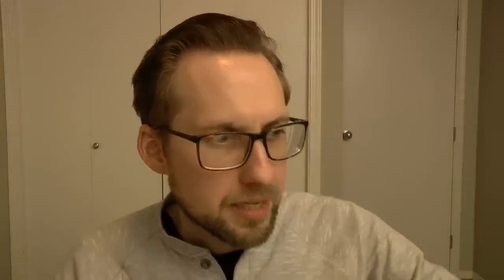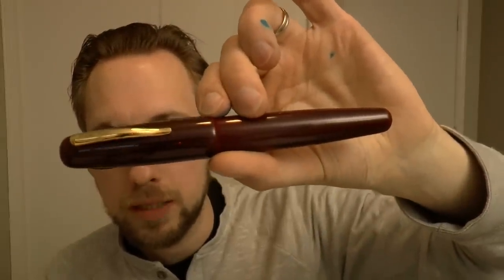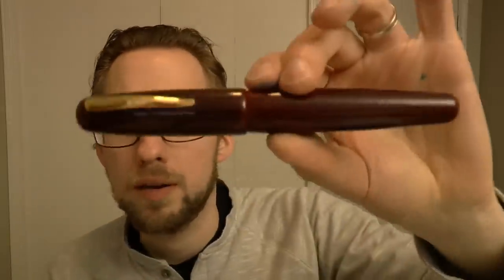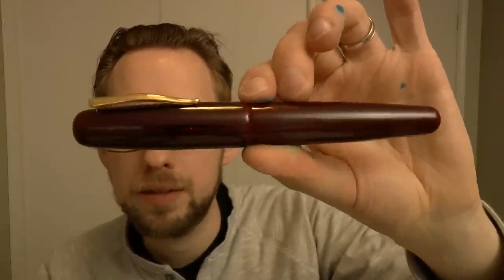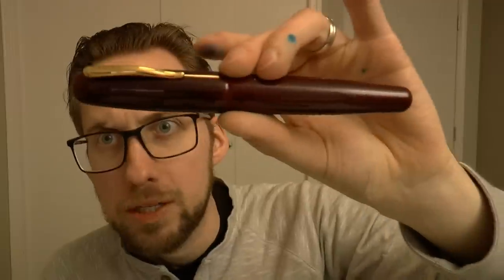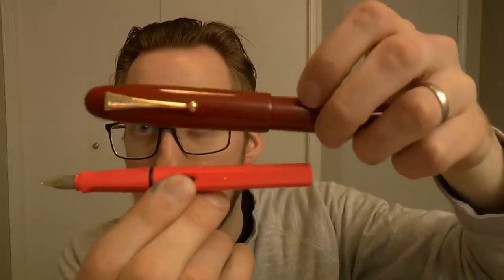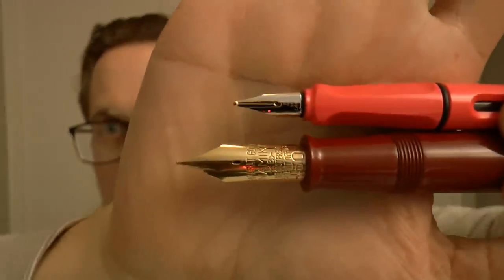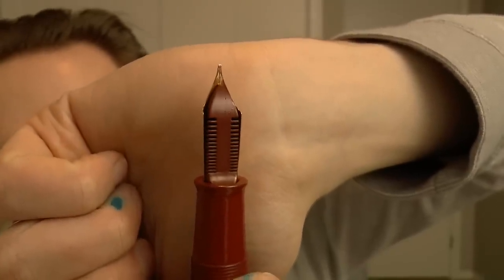Chatting About My Pens Part 2 Urushi Pens Namiki, Danitrio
Let's have a look at my shiny lacquered urushi pens!
Talk to me on FPN: StephenBrown